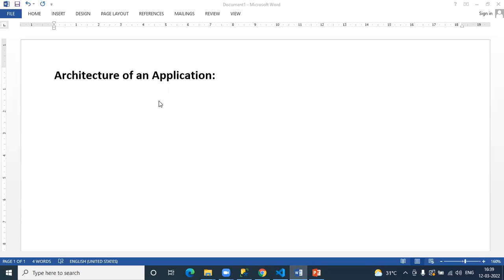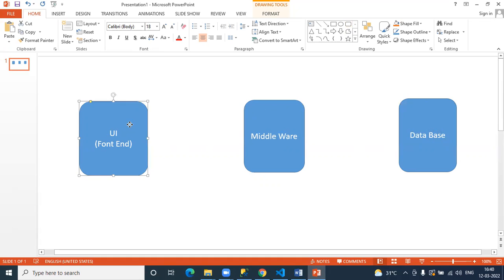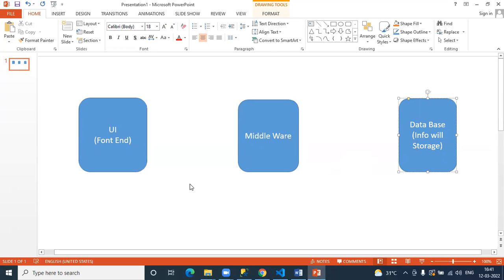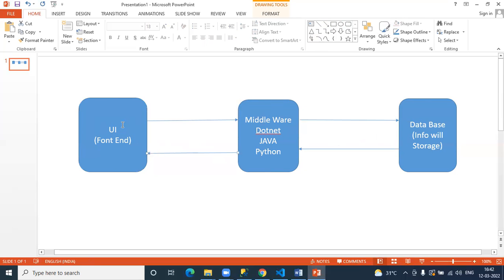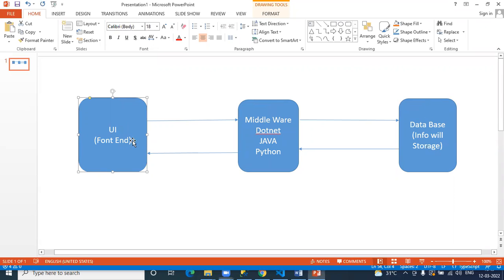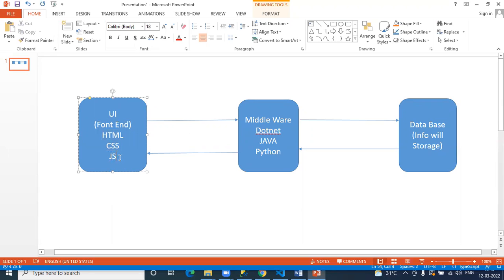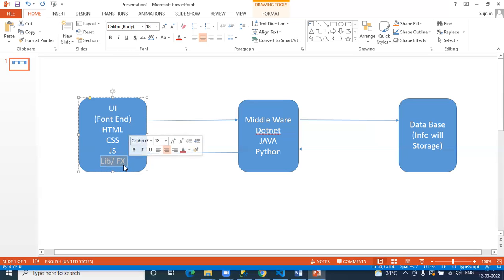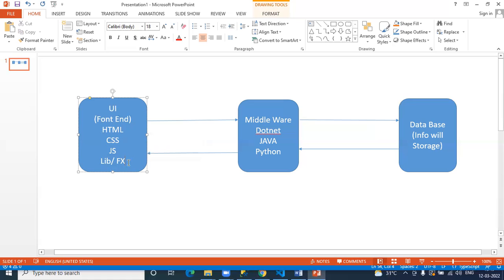Architecture of an Application